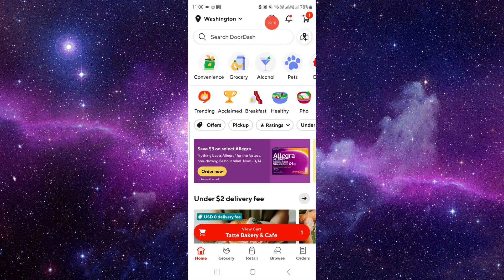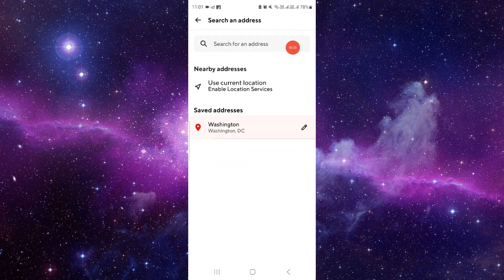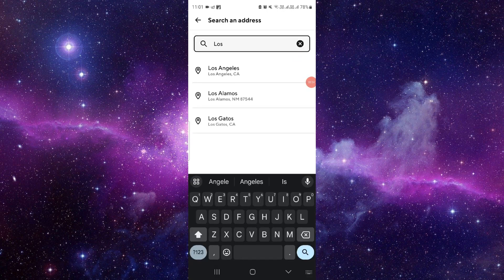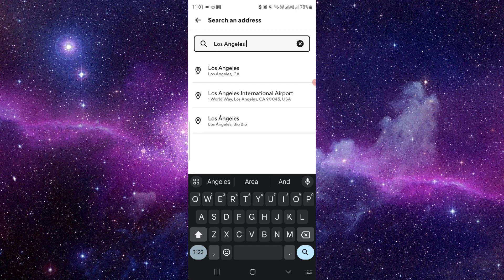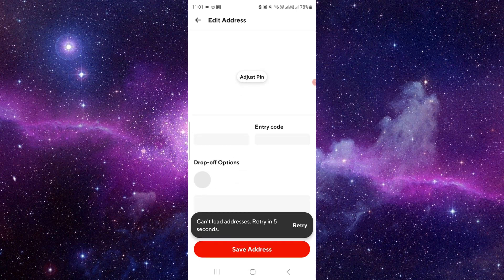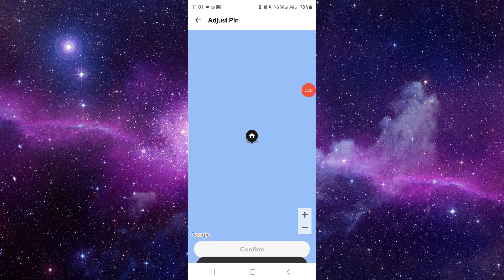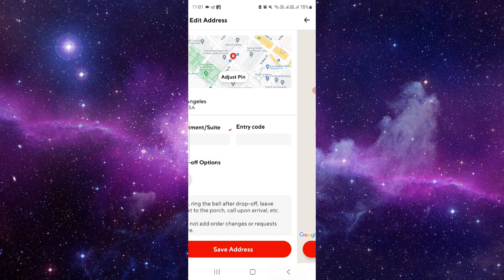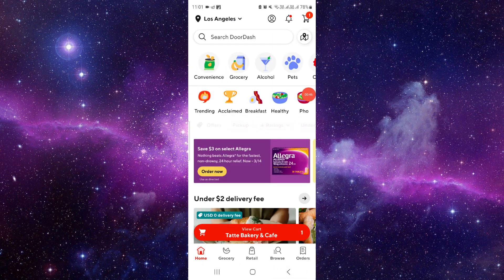✅ How to Change Your Address on Doordash (Full Guide)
Need to update your address on DoorDash? This comprehensive guide provides a step-by-step solution to change your address seamlessly on the DoorDash platform. Whether you've moved to a new location or need to update your delivery address, follow these instructions carefully to ensure that your account information is accurate and up to date.

Key Learning Points:
• Understand the process of changing your address on DoorDash.
• Step-by-step guide to initiate and complete the address change.
• Tips for ensuring a successful address update and seamless delivery experience.